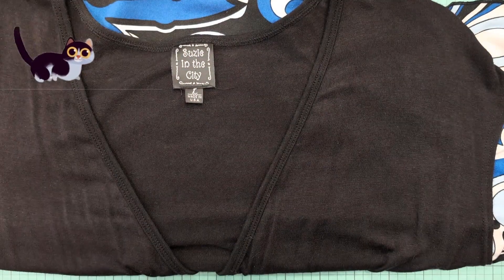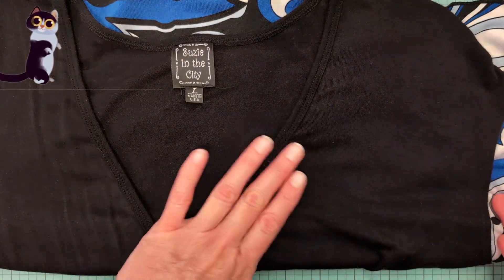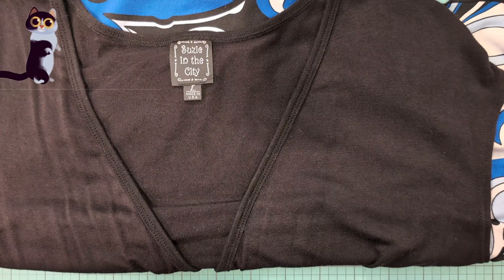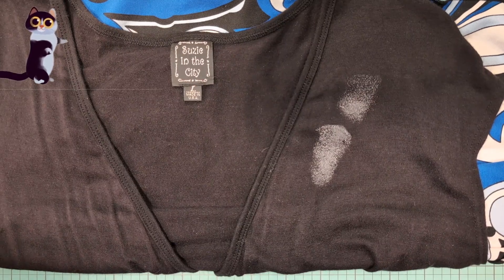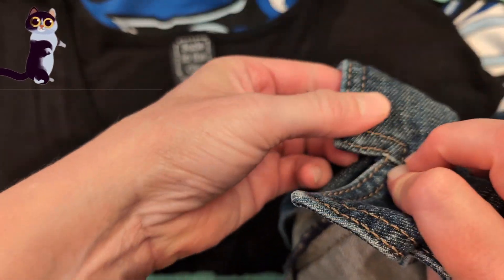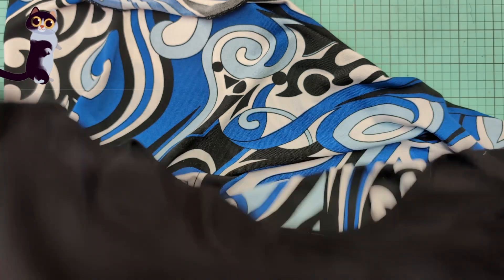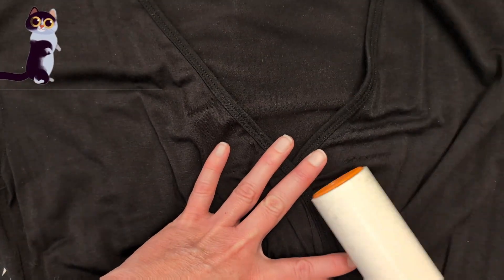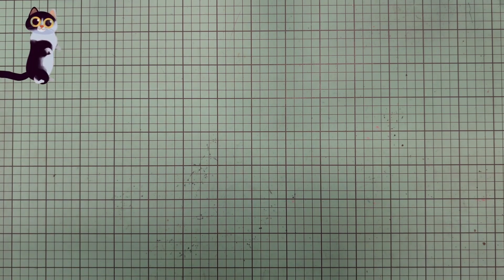How to remove deodorant marks when washing is not an option.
Here's a tip when washing isn't an option. Try this tip out.